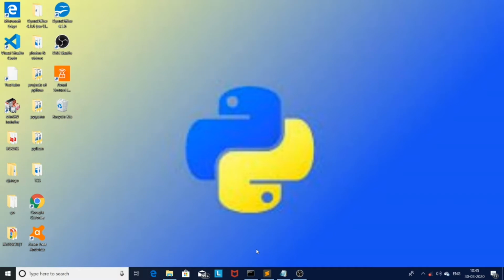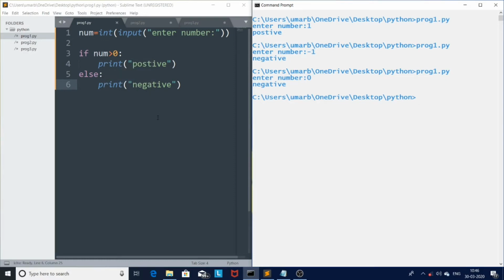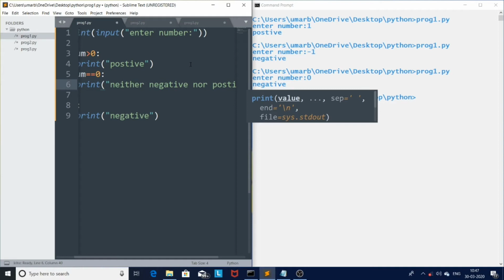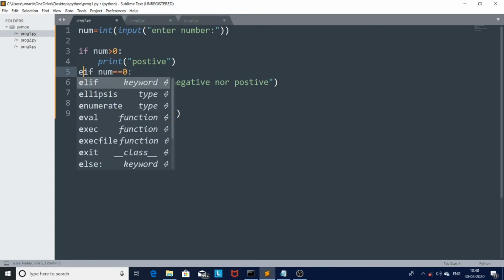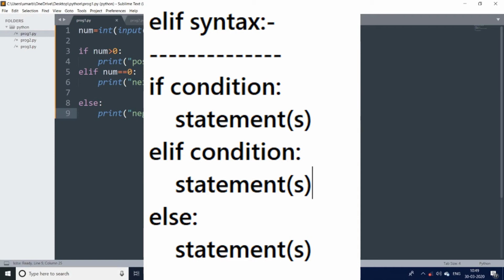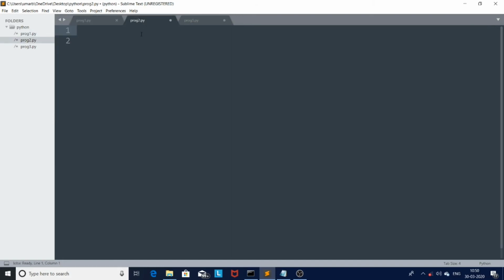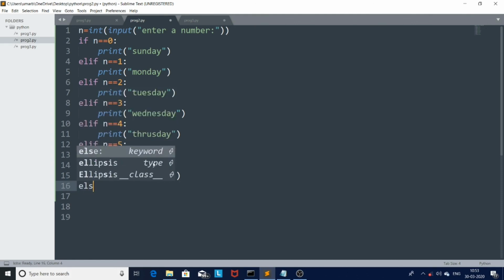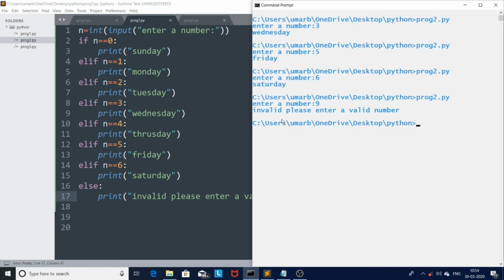#7 What is Elif in Python |Python Tutorial for Beginners[From Scratch]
What is Elif in Python |Python Tutorial for Beginners[From Scratch]|Python Tutorial

Python is most popular programming language in 2020 and Python is easy to learn
so in the Python Tutorial for Beginners

in this video I have discussed about elif in python
which is one of the most important concept in programming language

Topics Covered :-
What is Elif in Python,
elif in python,
elif in python 3,
how to use elif in python,
how to use elif in python 3,
elif explained python,
if elif else python,
if elif else statement in python